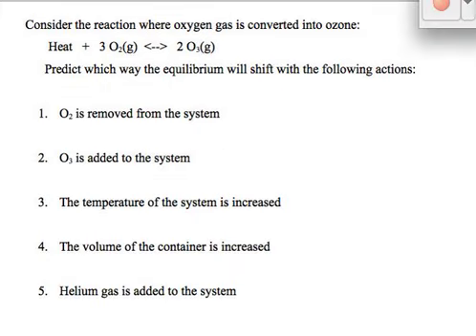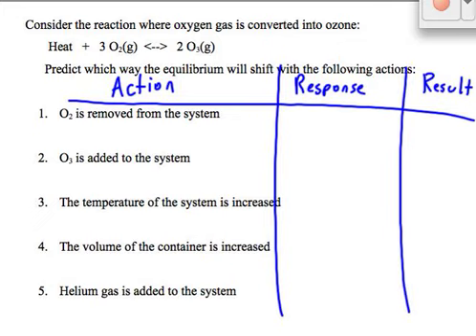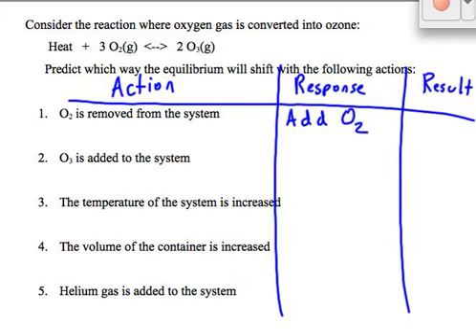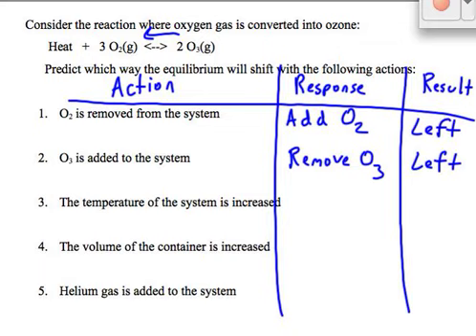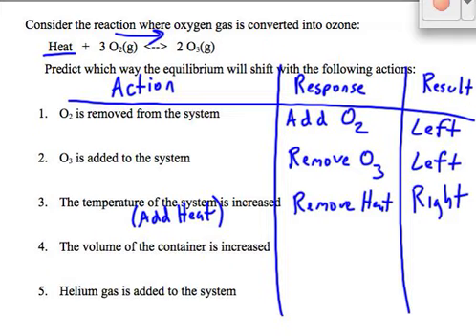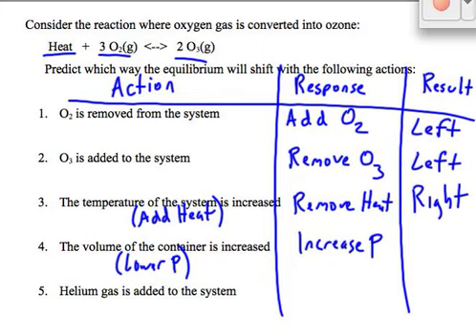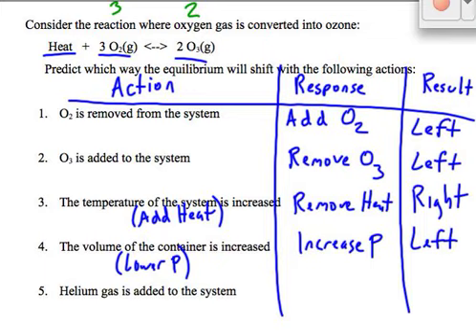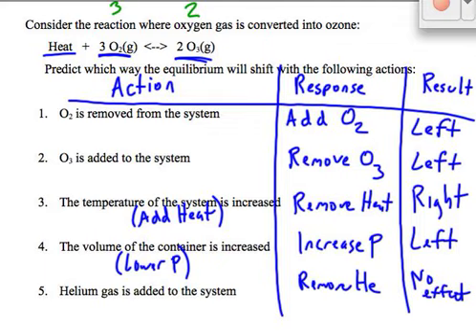Le Chatelier's Principle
Determine how a reaction will shift in response to a stress